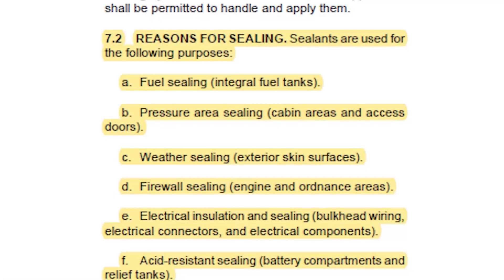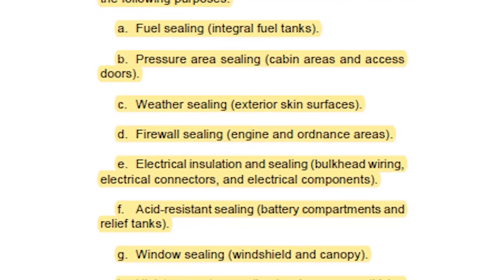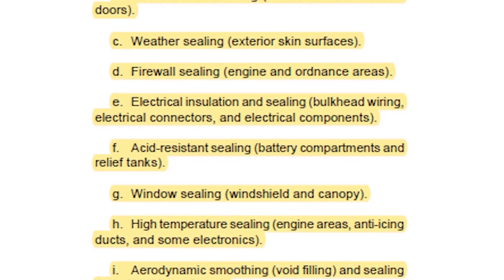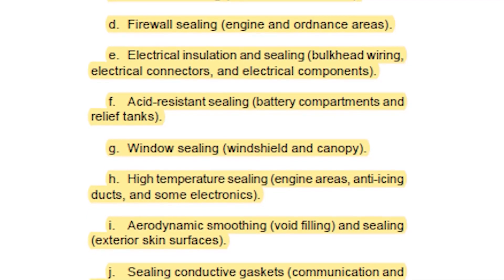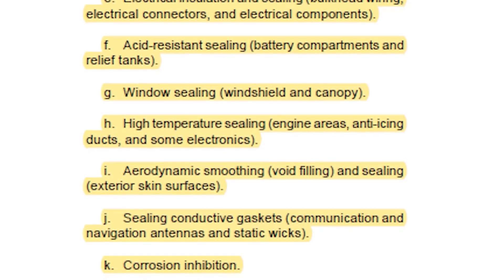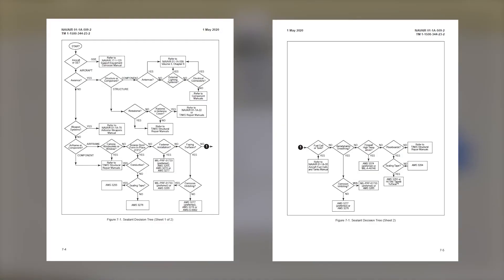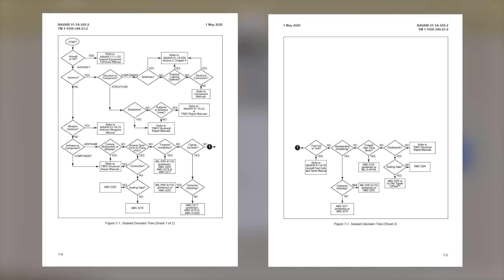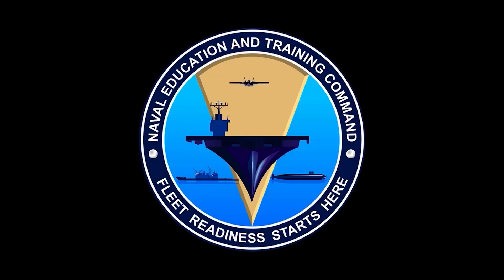Types of Sealants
Proper sealant application is essential for aircraft corrosion prevention and structural integrity. In this video, we cover the different types of aircraft sealants, their properties, and intended uses to help maintainers ensure moisture and contaminant protection.

🔹 Topics Covered:
✅ Sealant types & applications (fuel tanks, fasteners, avionics, and more)
✅ MIL-PRF-81733, AMS-S-8802, AMS 3277, AMS 3374, and other key sealants
✅ Proper PPE and safety precautions
✅ Sealant packaging types (two-part kits, pre-mixed, and frozen options)
✅ How to use the NAVAIR 01-1A-509 Volume 2 decision tree for sealant selection

Using the correct sealant materials helps prevent corrosion, fuel leaks, and equipment failure, ensuring aircraft readiness. Stay vigilant—corrosion never sleeps!